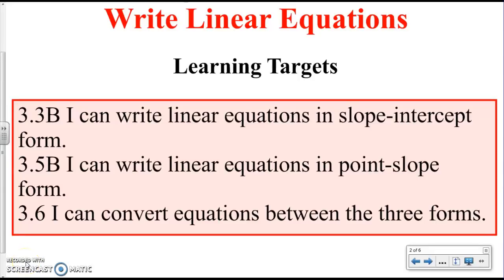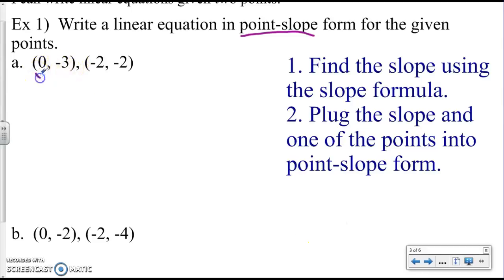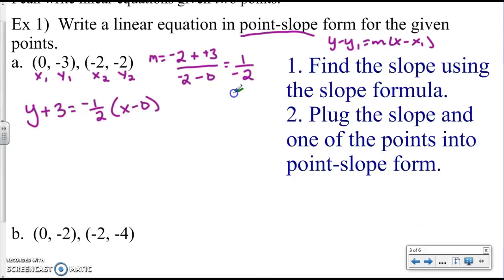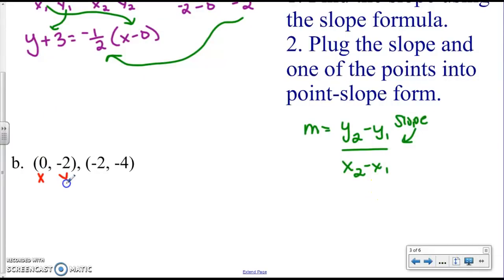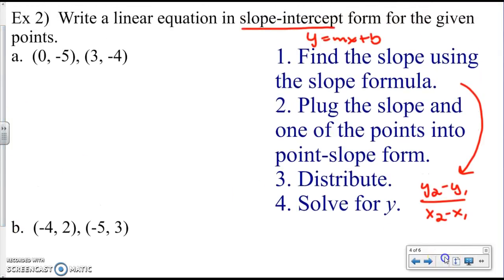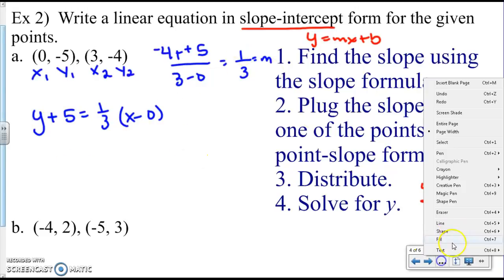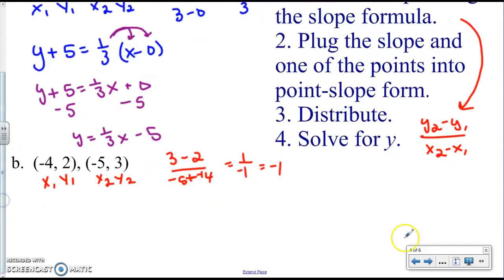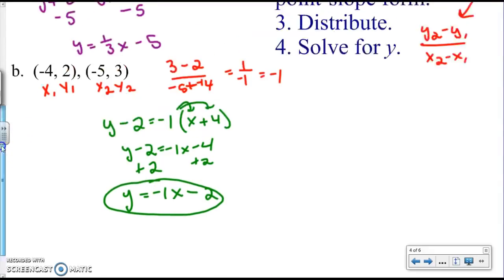Write Equations Given Two Points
I can write linear equations given two points. This video focuses on point-slope form (3.5B) and then converting to slope-intercept form (3.3B & 3.6).